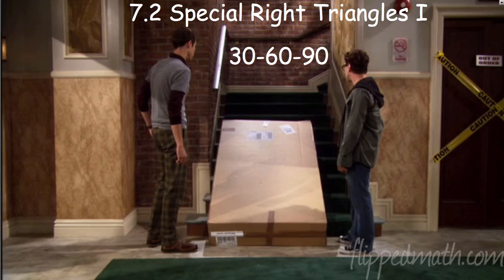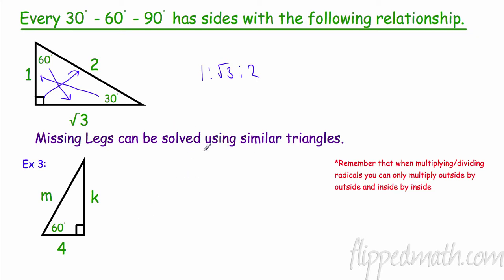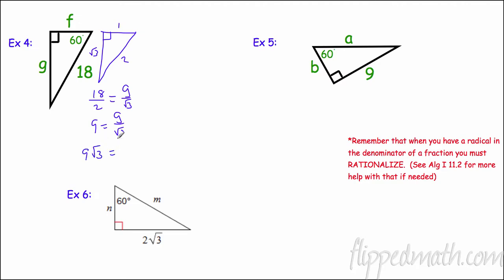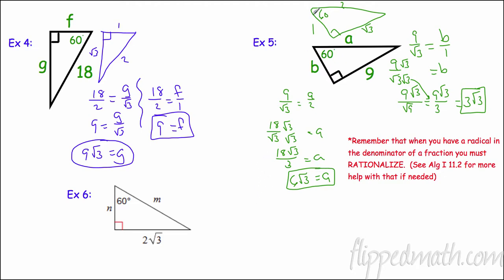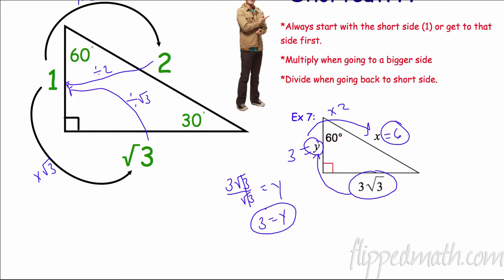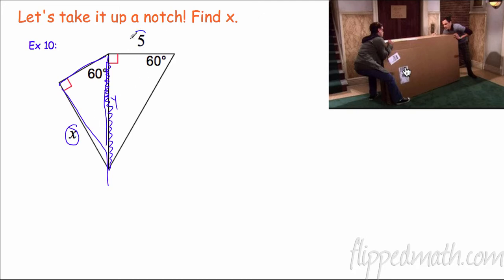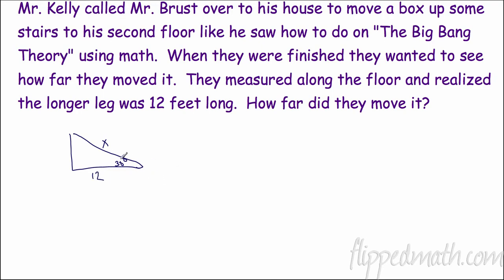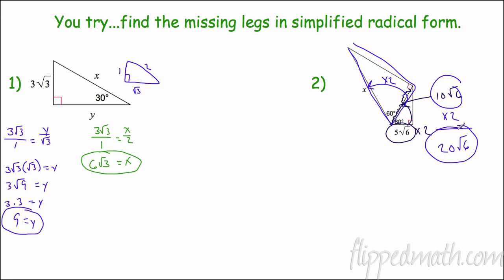geo 7 2 new